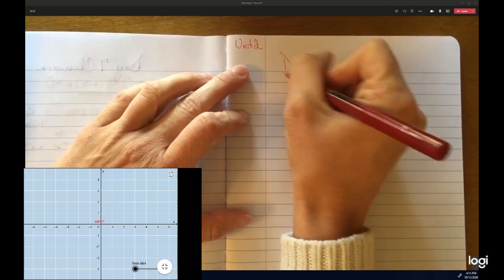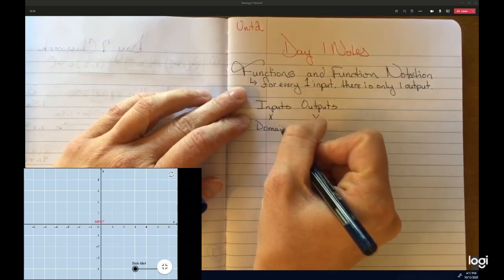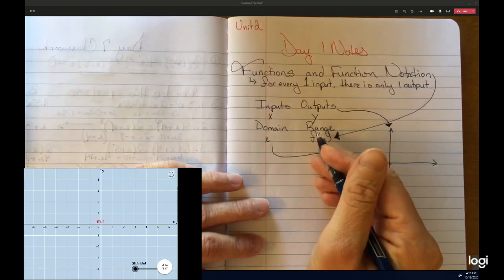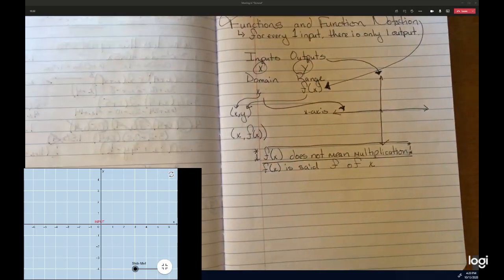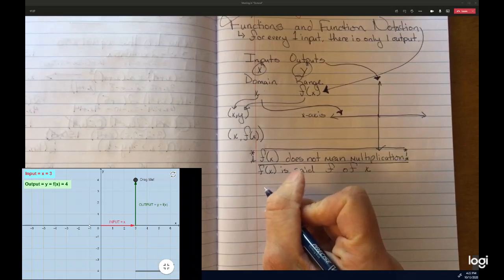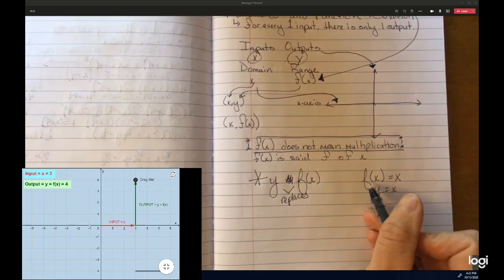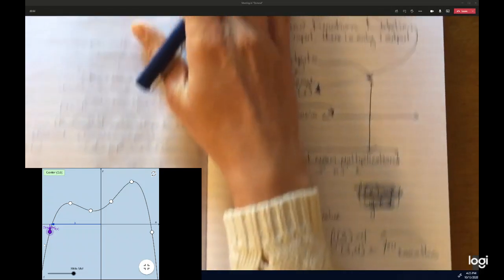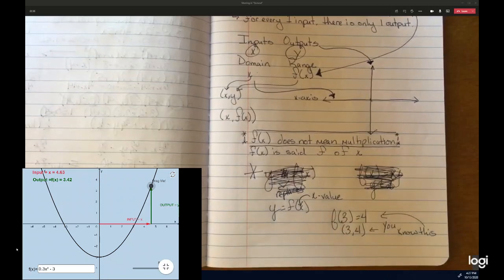Unit 2 Day 1 Asynchronous Notes